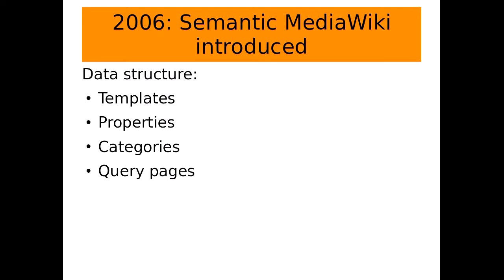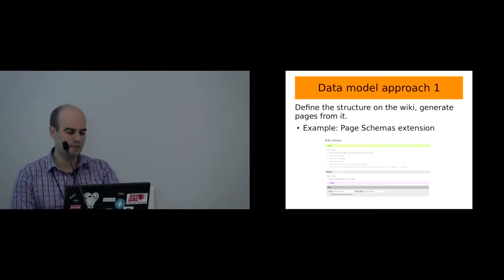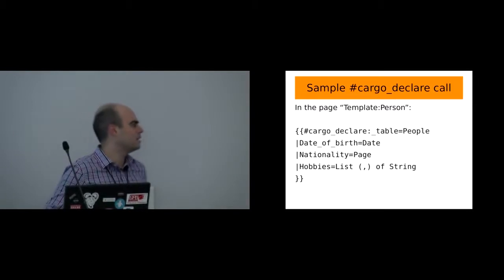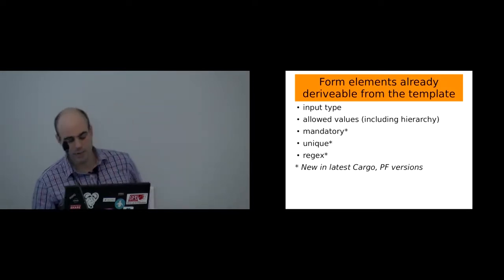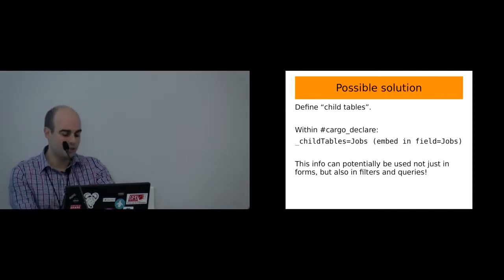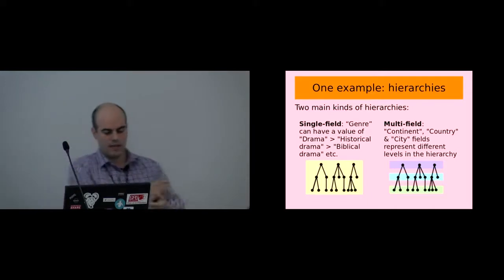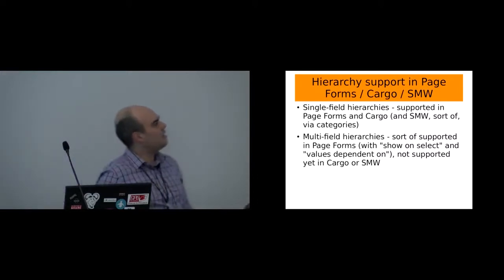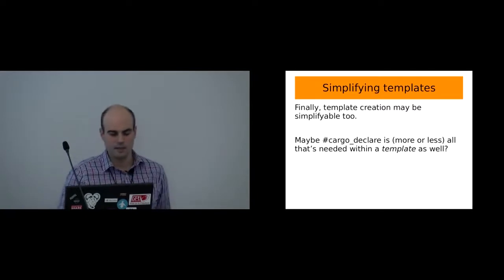Achieving a unified data model with Cargo and Page Forms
Yaron Koren

The Enterprise MediaWiki Conference Spring 2018, or EMWCon Spring 2018, will be held March 21-23 in Houston, TX. EMWCon is a three-day conference featuring discussions of topics related to "Enterprise MediaWiki", i.e. the usage of MediaWiki software by and within companies, non-profits, governments, and other organizations. The intended audience of EMWCon Spring 2018 is anyone who uses, or would like to learn more about, MediaWiki within organizations.

This is the third EMWCon. EMWCon began as a spinoff of the Semantic MediaWiki Conference, or SMWCon, which is an annual conference held each fall in Europe. EMWCon and SMWCon are both three-day conferences with similar topics of discussion, though EMWCon has a broader scope.